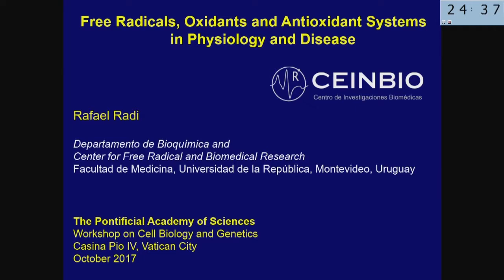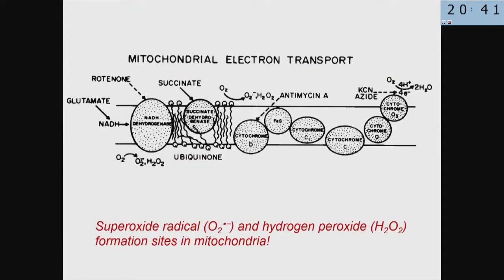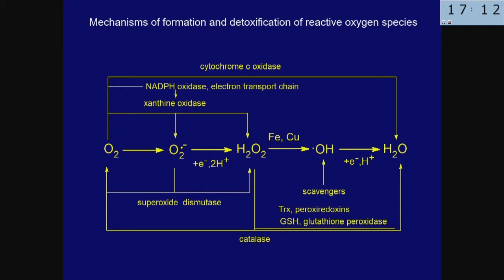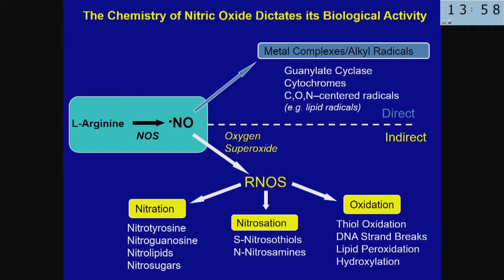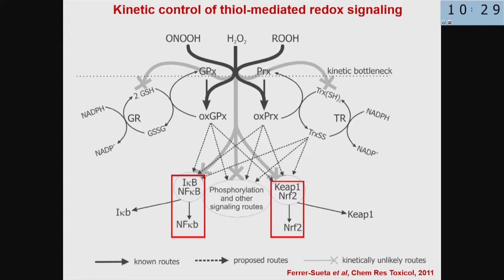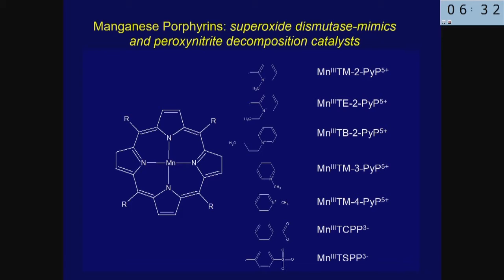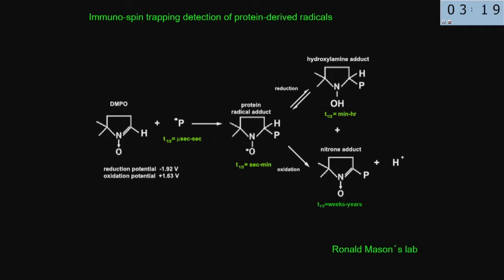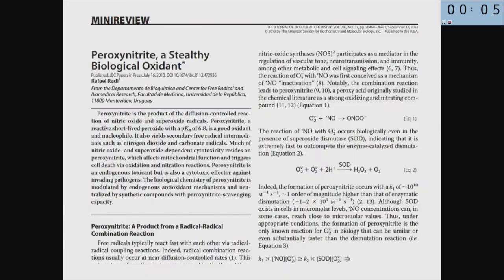10. Free Radicals, Oxidants and Antioxidant Systems in Physiology and Disease | Rafael Radi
Workshop 23-24 October 2017

The PAS Workshop on Cell Biology and Genetics will bring together a group of scientists from the Pontifical Academy and the Academia de Ciencias de América Latina (ACAL). The main goal will be to report on recent discoveries in Cell Biology.  It will also include discussion on how to overcome the main challenges for scientific research in Latin America.  Latin America is a vast continent that has experienced significant improvements in scientific capabilities in the past decades. There have also been setbacks and structural challenges. Science is a driving force for development with many social benefits, and scientific advances in many areas are making a great impact worldwide. Among them is cell biology which will be the focus of this workshop.  Scientific sessions will bring together experts in the fields of membrane biology, genetics, cell signaling, neurobiology and biomedical applications of cell biology.